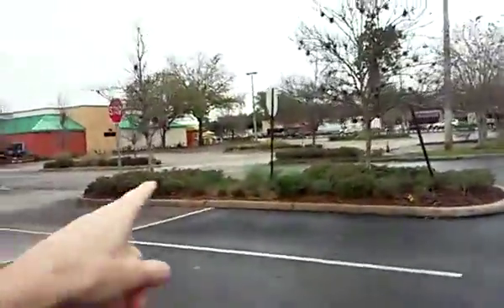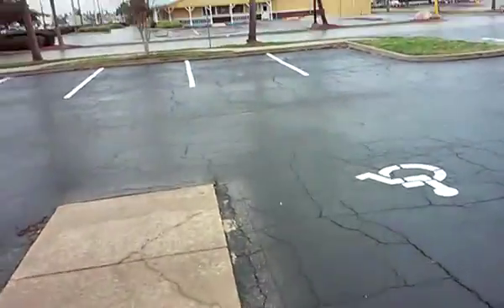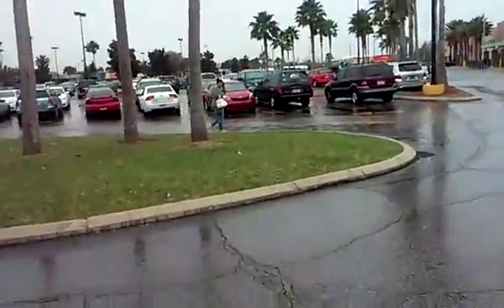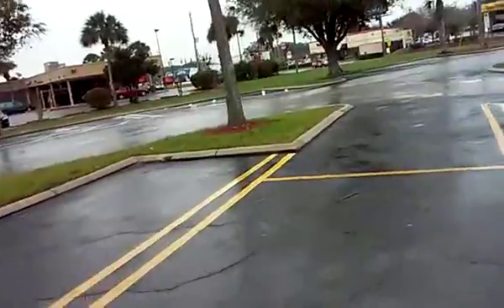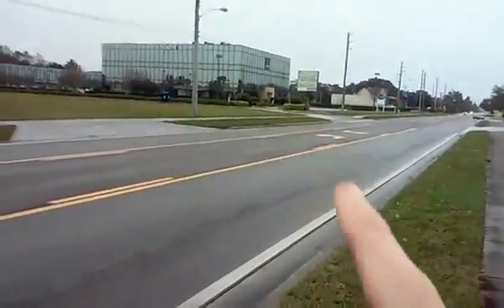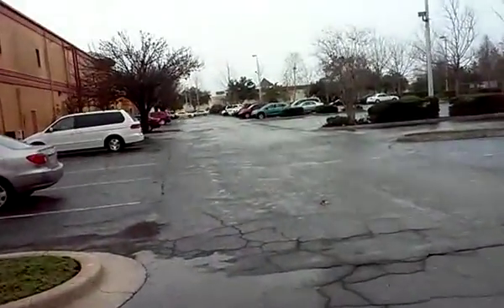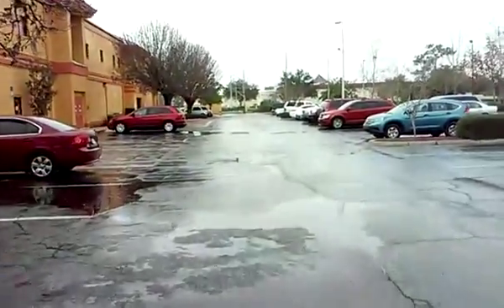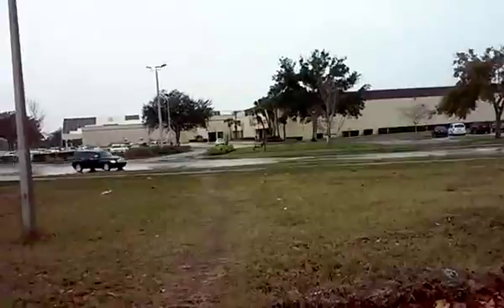AJ'S DAILY VLOG'S 02/06/2016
Hey guys. immmm backkkkk! 9 months Later!!! lol